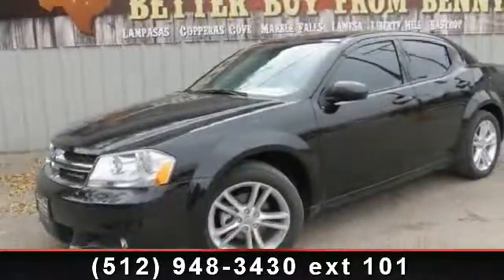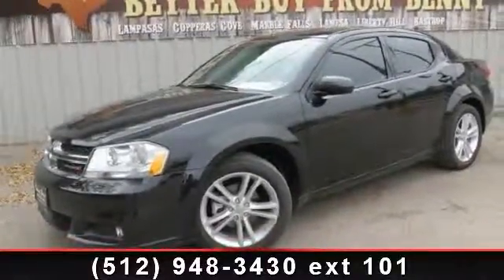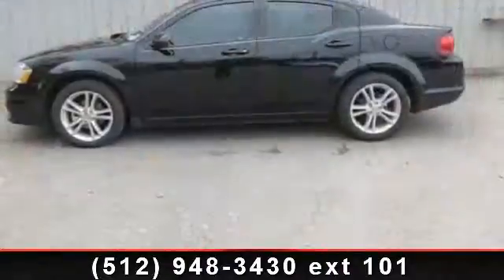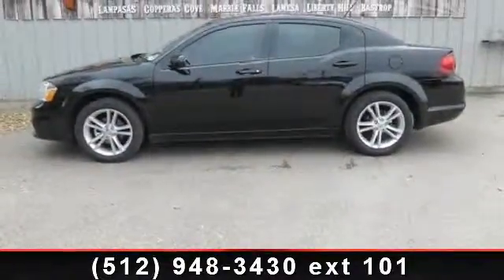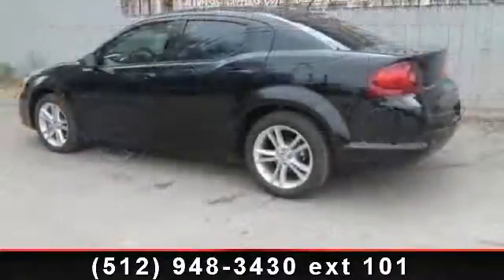2013 Dodge Avenger - Benny Boyd CDJ - Lampasas, TX 76550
Ask for the Internet Sales Manager for the Best Price! Please click on the 'view details' link for all vehicle information including window sticker on new vehicles.